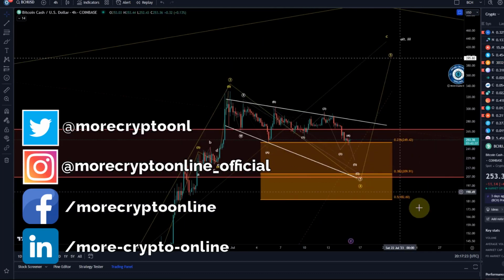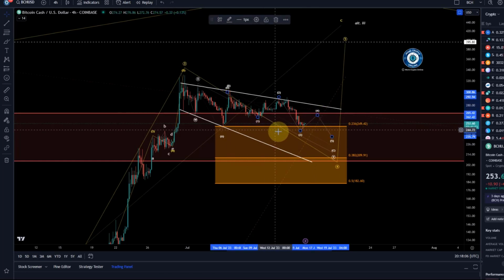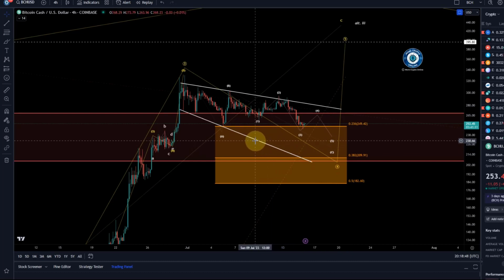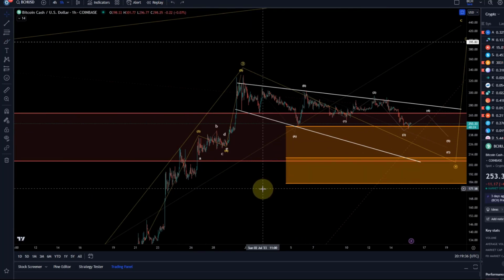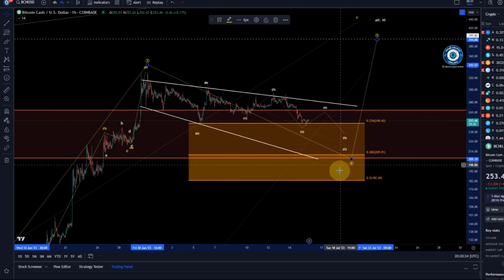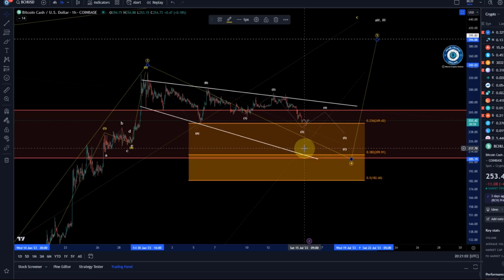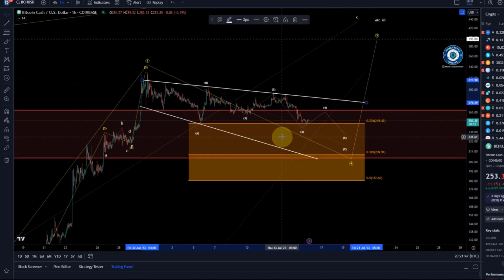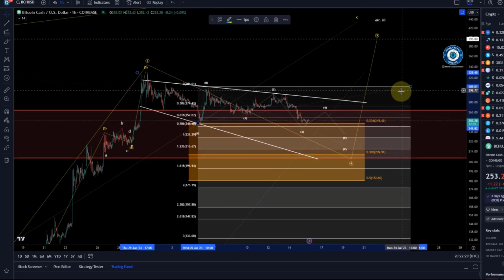Bitcoin Cash (BCH) Price News Today - Technical Analysis and Elliott Wave Analysis and Price Now!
Bitcoin Cash (BCH) Price News Today - Technical Analysis and Elliott Wave Analysis and Price Now! In this video I talk about the Bitcoin Cash BCH Cryptocurrency price and carry out a technical analysis. I also talk about my Bitcoin Elliott Wave count and discuss where the price could be going next.

Trade on Coinbase:
Receive $10 in BTC (see terms on website):

Trade on Kucoin:
Receive a 20% fee discount:

Trade with Trading212:
Receive shares worth up to $100: